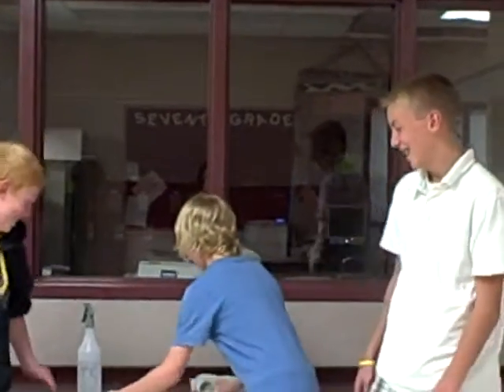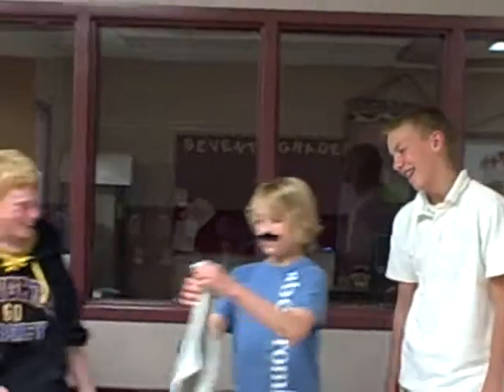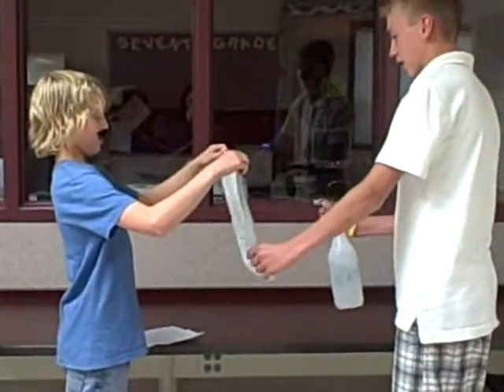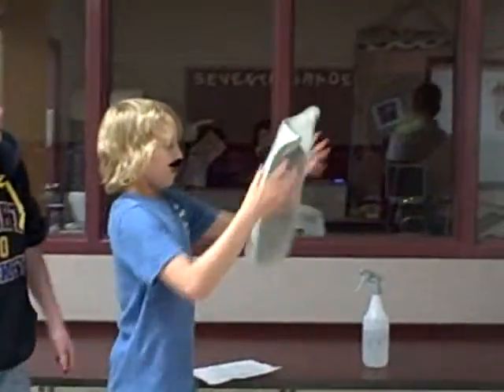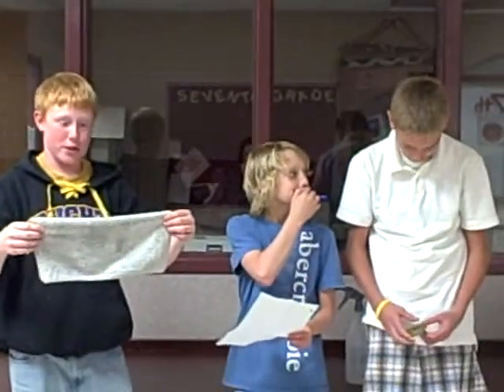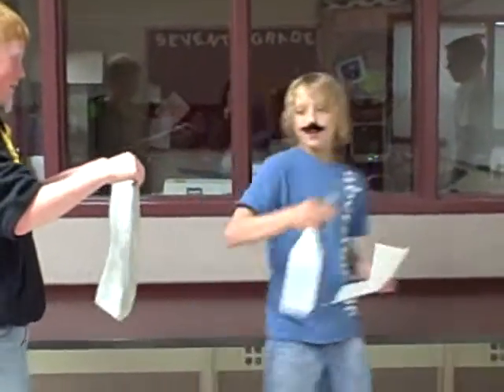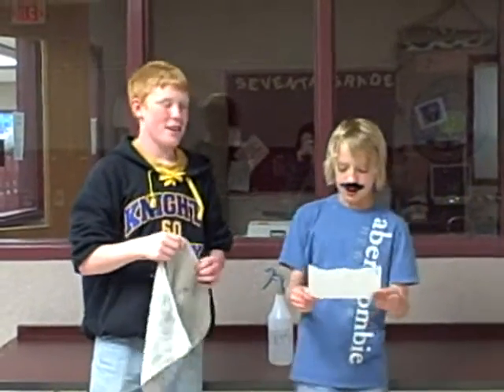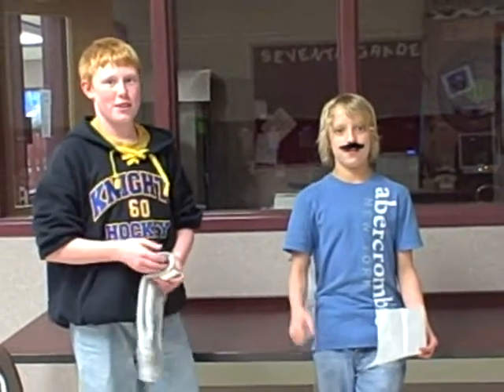Reuseable TP - 5th Hour - Class of 2013